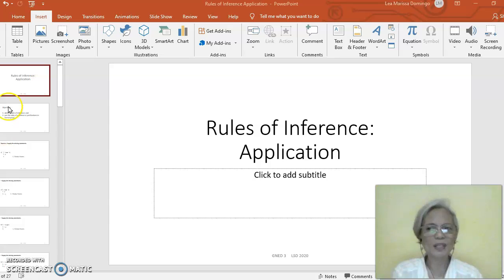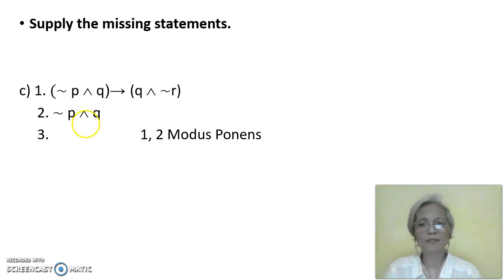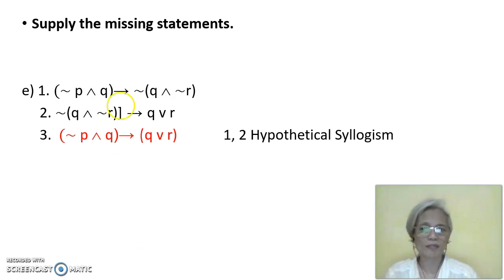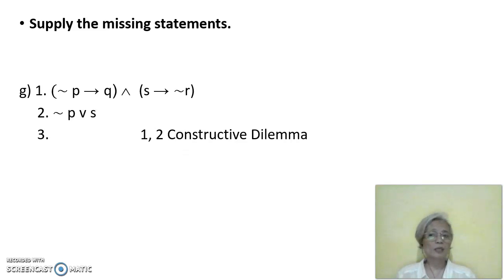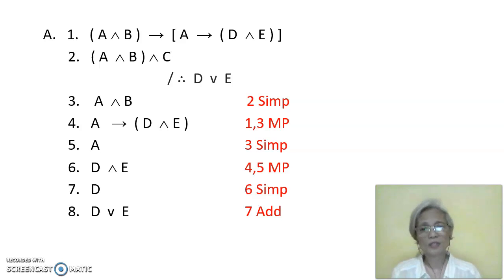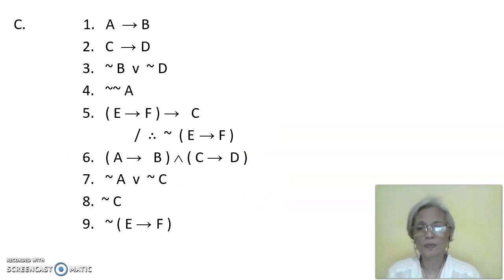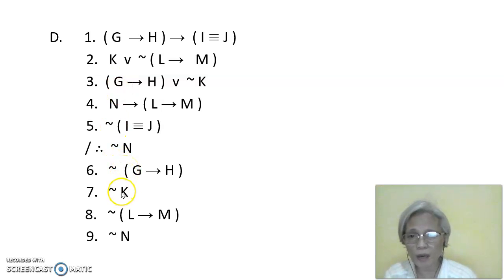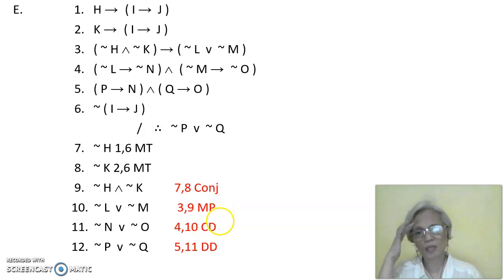Rules of Inference: Application